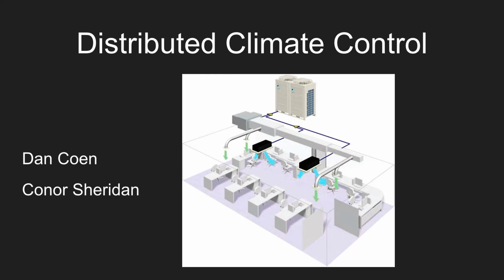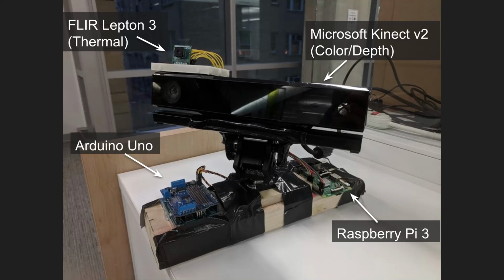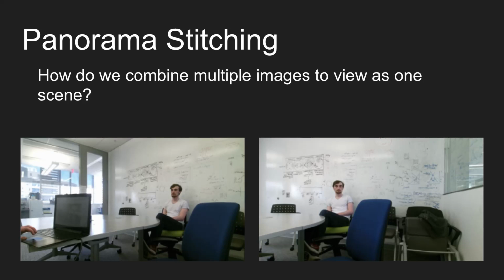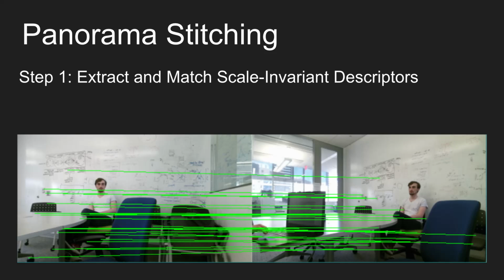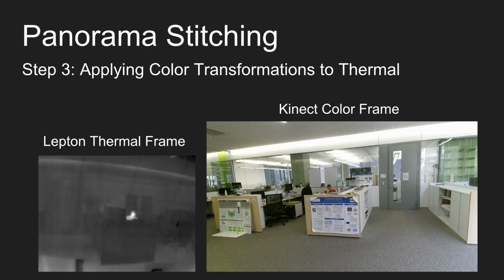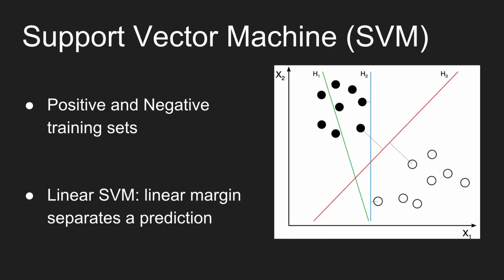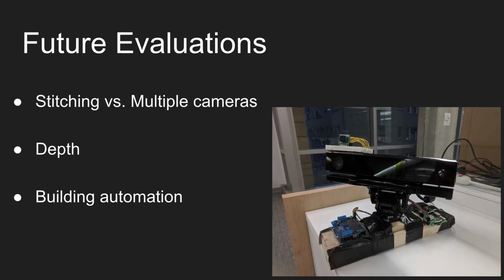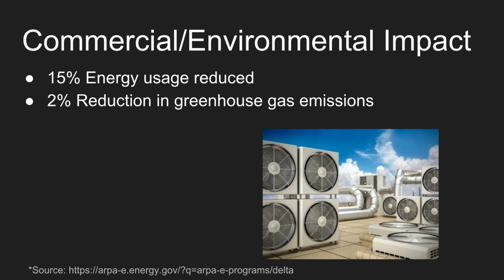Distributed Climate Control - Overview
An overview of the Distributed Climate Control (DCC) Senior Design project by Dan Coen and Conor Sheridan